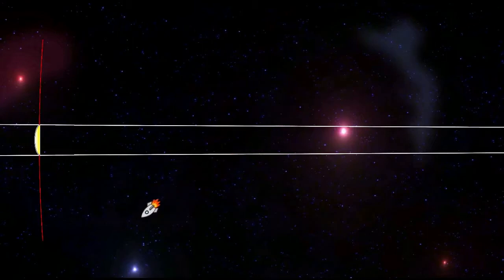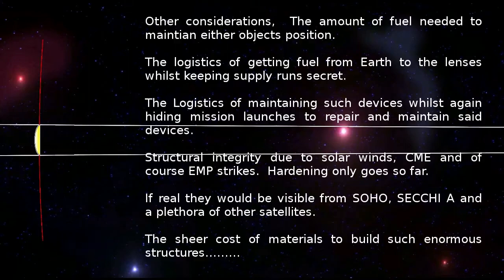Size of the Olson/Jeff P Lens Array System Calculated!!! No, Really!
If it was real and not an in camera anomaly, that these munters choose to ignore,  then they would be 'planet' sized.  regardless of multiple lenses or a single lens.  This pisses all over the stupidity.  Not that they will give it up of course.